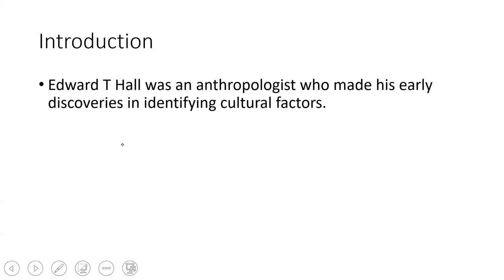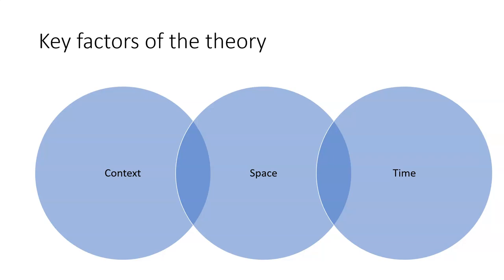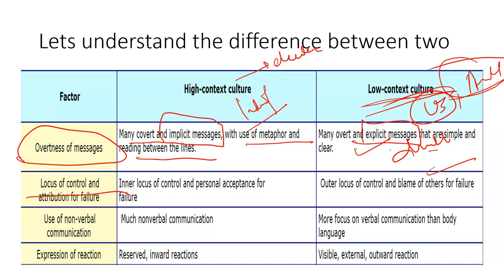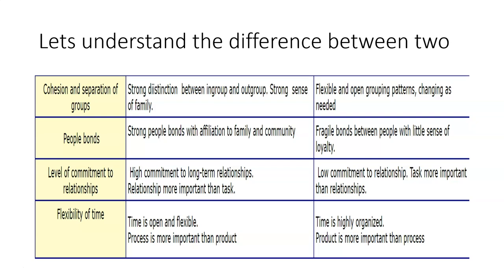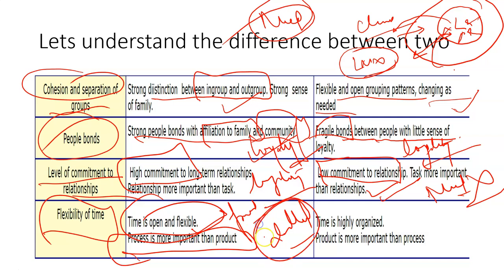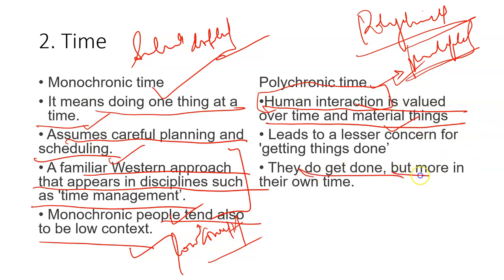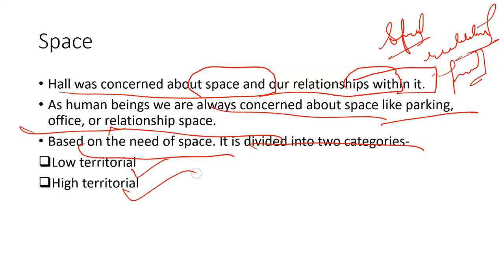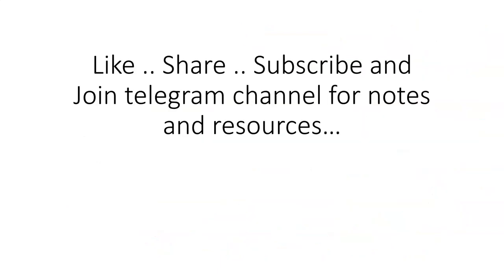Hall's Cultural Factors /Theory | Organisational Culture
join my telegram channel for all notes and resources